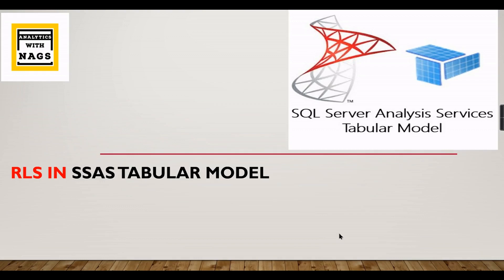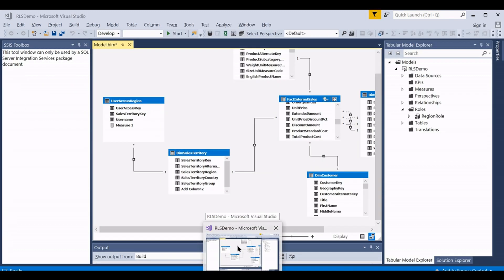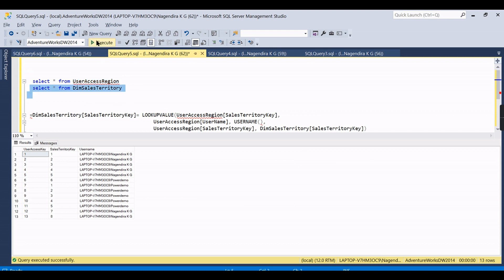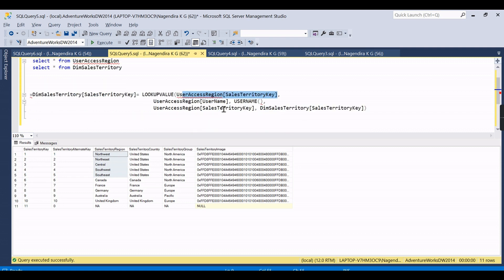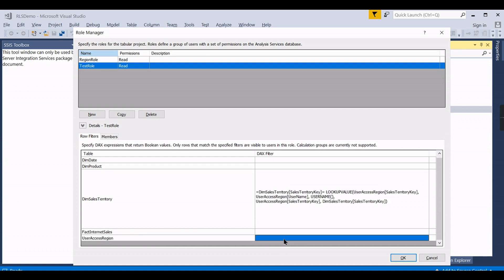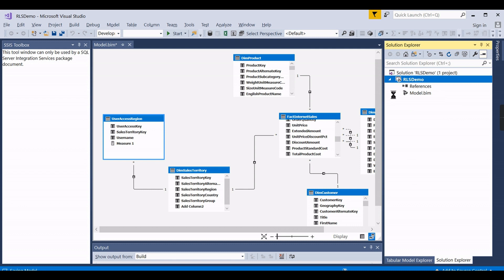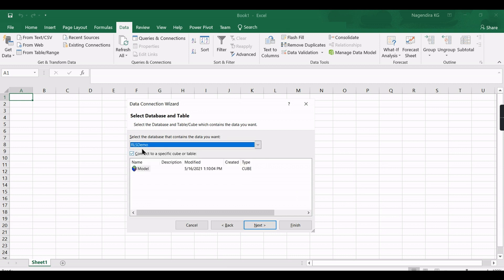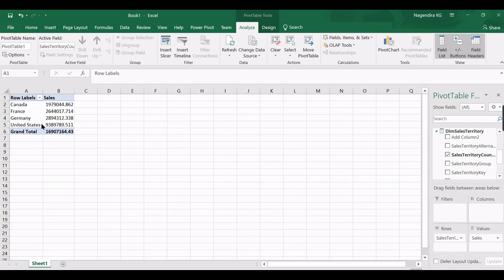Row Level Security RLS in SSAS Tabular Model - SSAS Tutorial (16)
MSBI Tutorial for Beginners SSAS Tutorial for Beginners
What is Row Level Security in SSAS
How to Provide Restricted Data Access to Users in SSAS
What is Role in SSAS
How to add Users to Role in SSAS
Row Level Security in SSAS
RLS in SSAS